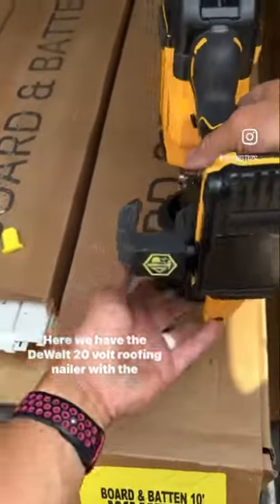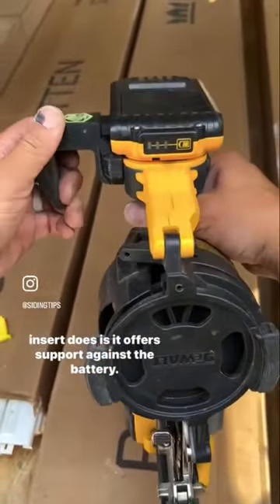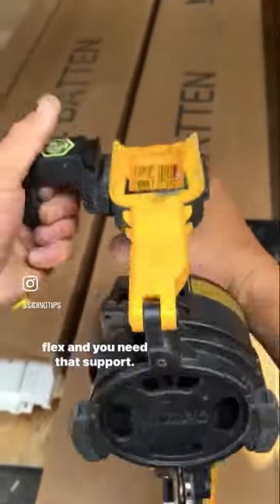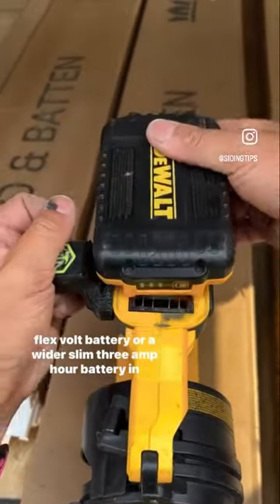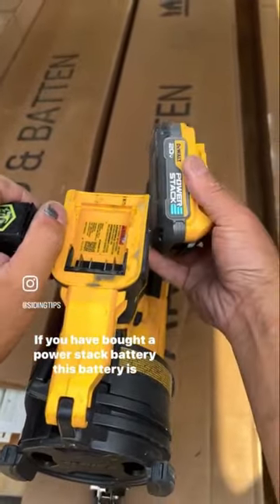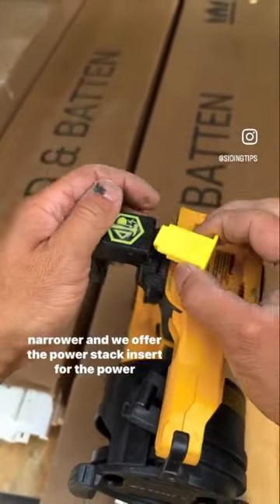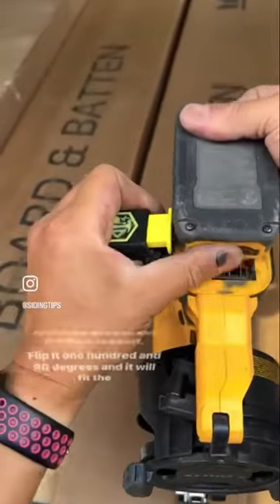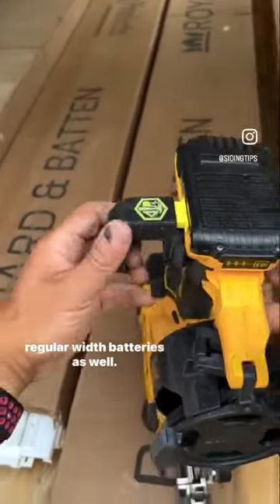Dewalt cordless roofing nailer wide hook with PowerStack insert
For those who have purchased the Flexvolt battery for your roofing nailer and are using our wide hook or considering getting our wide hook, we offer the Power Stack insert for $4. The PowerStack battery is a great option for the roofing nailer.